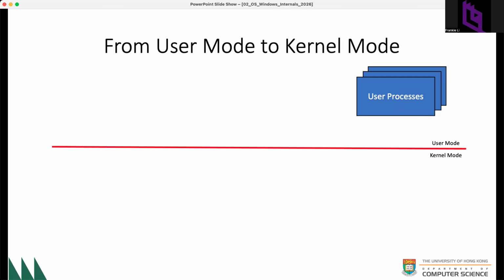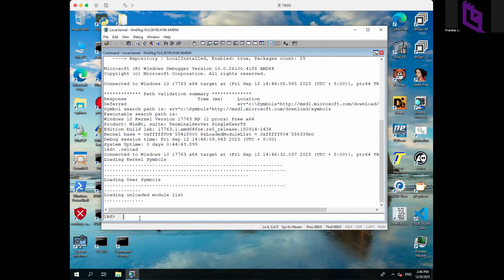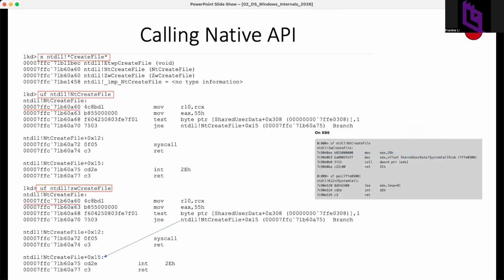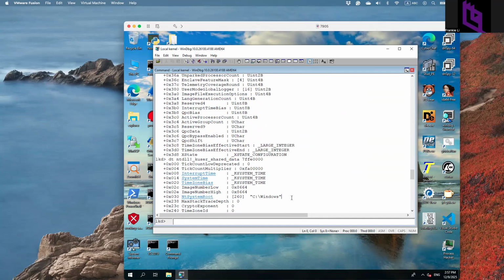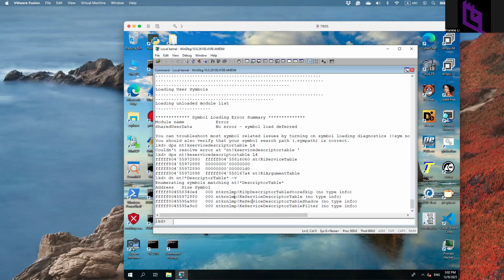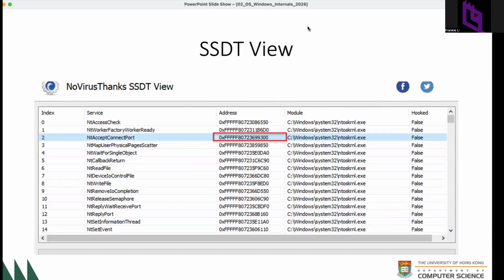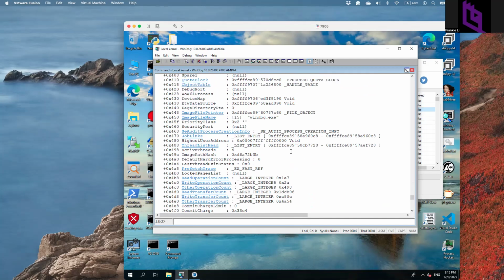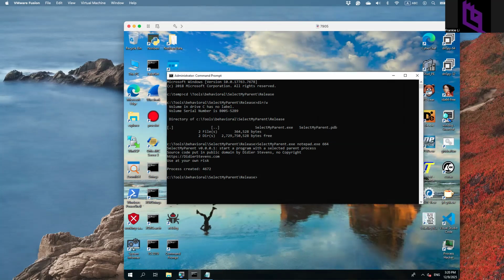OS Internal - WinDbg Demo